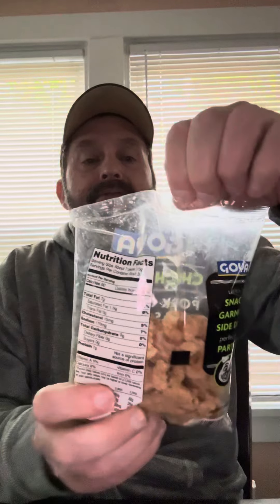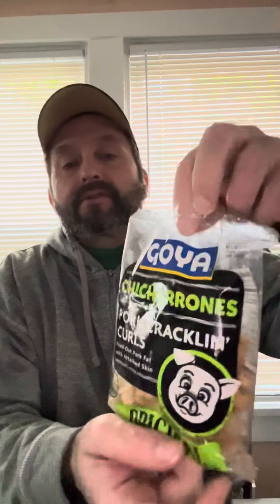Thanksgiving pre snack & burn